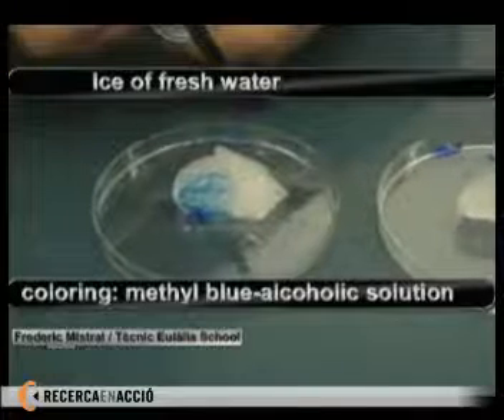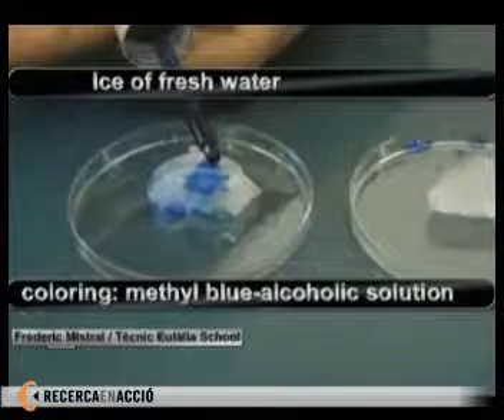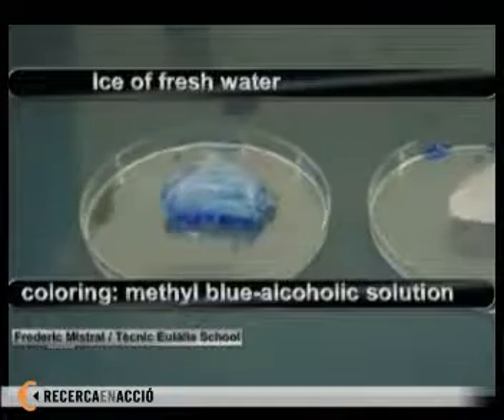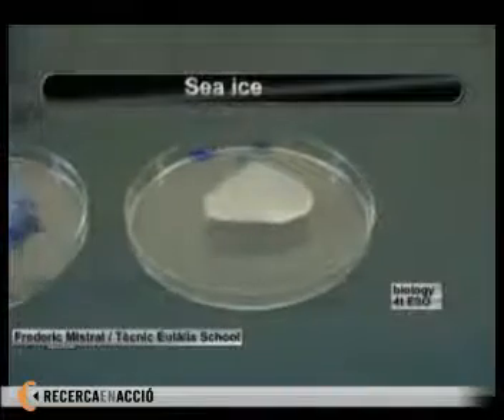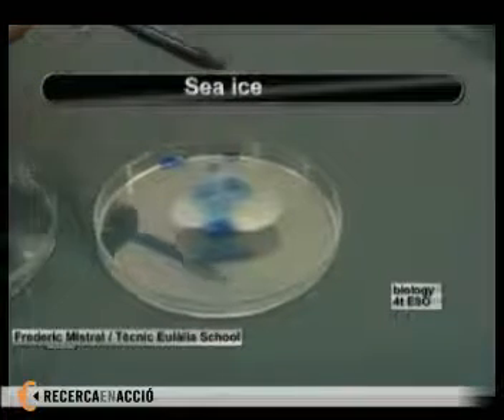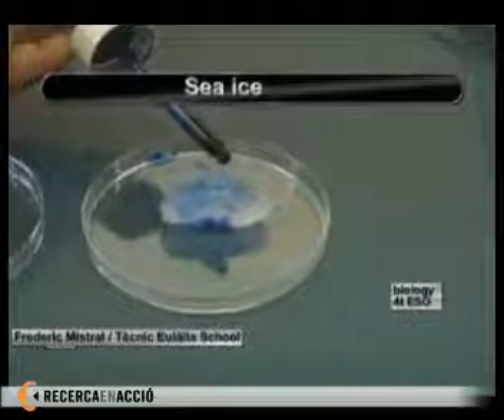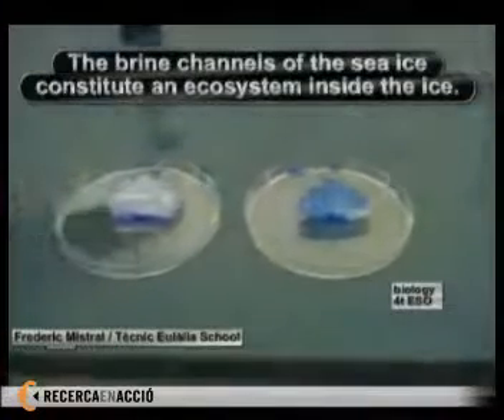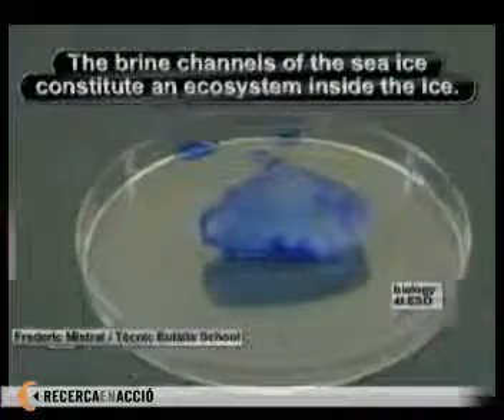experiment gel mari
A l'aigua de mar hi ha sal, i aquesta sal no pot formar part dels cristalls de gel. Per tant, quan el mar de l'Àrtic es glaça a l'hivern, on va a parar aquesta concentració de sal marina que no s'incorpora al gel?  Hem preparat un experiment per esbrinar-ho.
Aquest vídeo mostra el resultat de l'experiment. El gel marí és ple de petits canals on s'axcumula la sal. Per això el colorant penetra dins el gel, per que entra per aquests canals de salmorra.